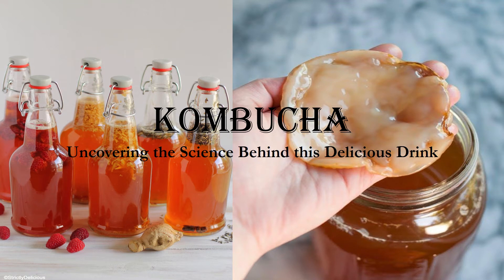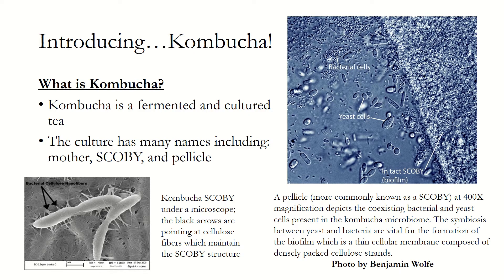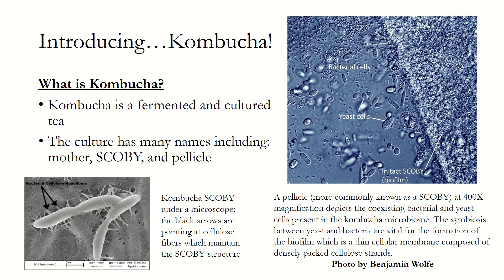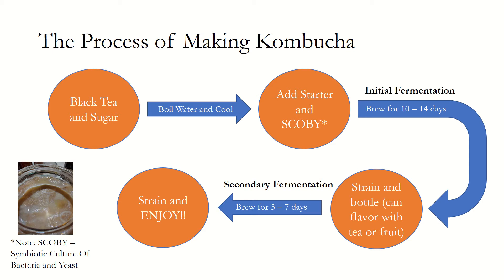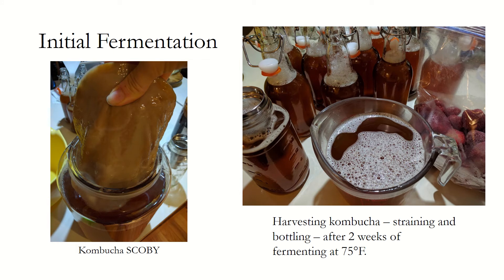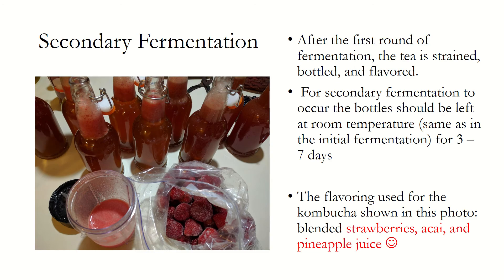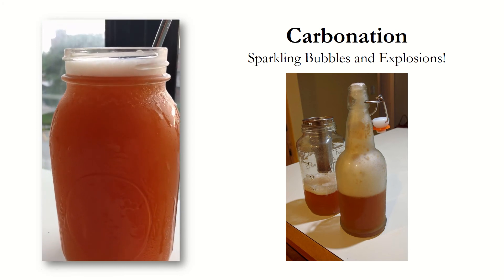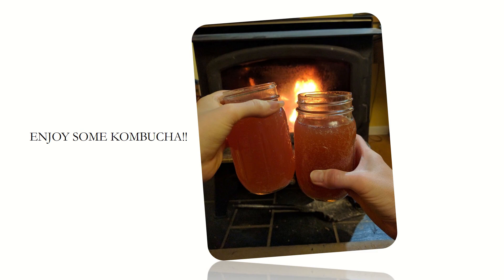Uncovering the Science Behind Kombucha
Hello Viewers!

With this video I hope to provide an overview of the process in which kombucha is made as well as the symbiotic relationship between the yeast and bacteria that make up the culture/SCOBY. I hope that you enjoy video and consider giving this slimy, yet gorgeous cultured drink a try!!